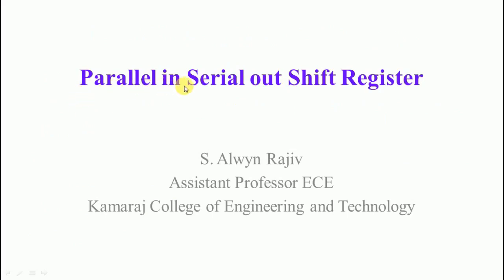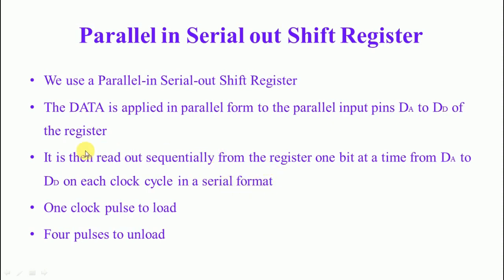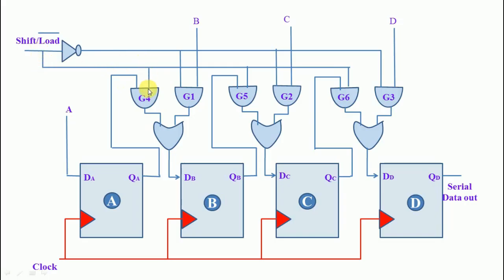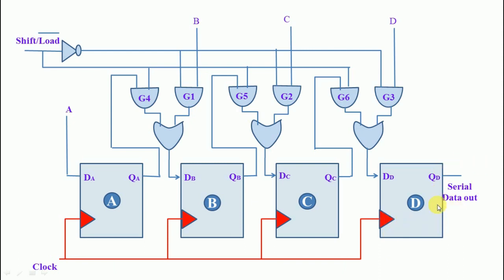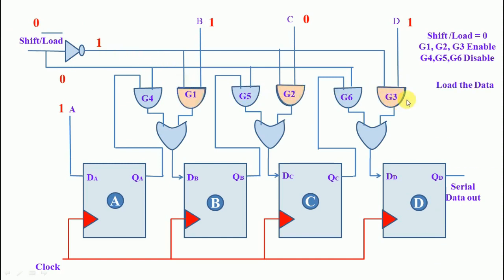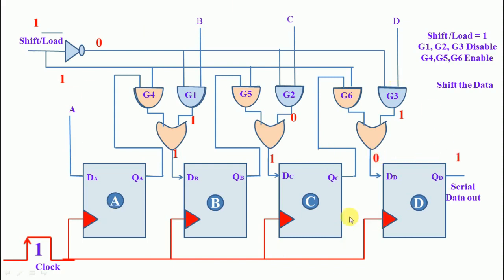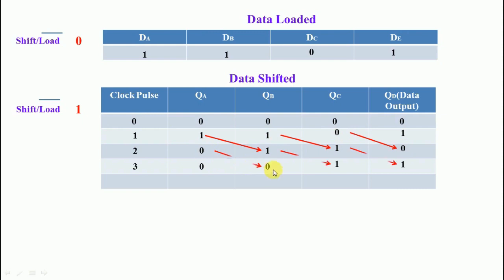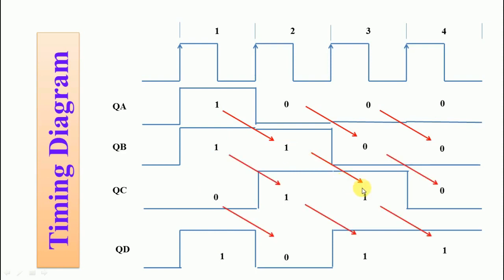PISO Shift Register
This Lecture by - S. Alwyn Rajiv,
The DATA is applied in parallel form to the parallel input pins DA to DD of the register
It is then read out sequentially from the register one bit at a time from DA to DD on each clock cycle in a serial format
One clock pulse to load
Four pulses to unload